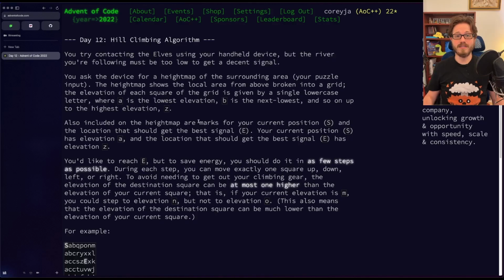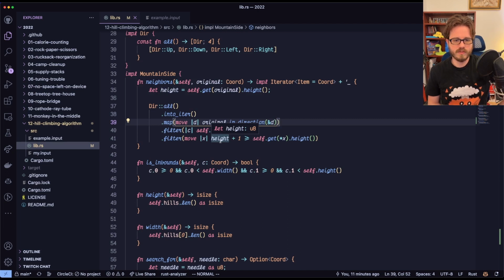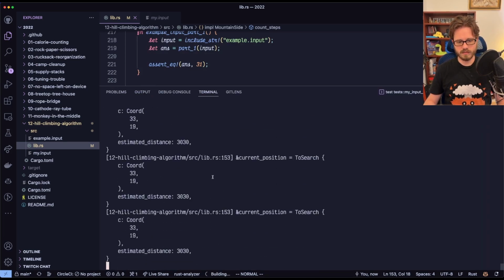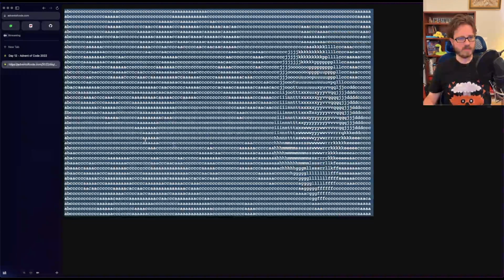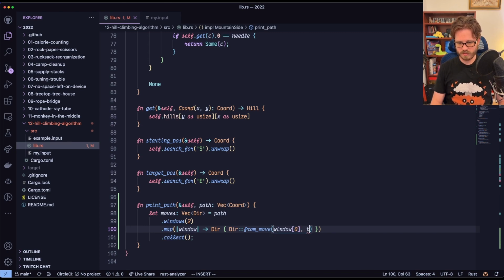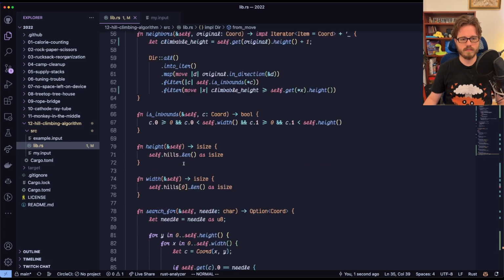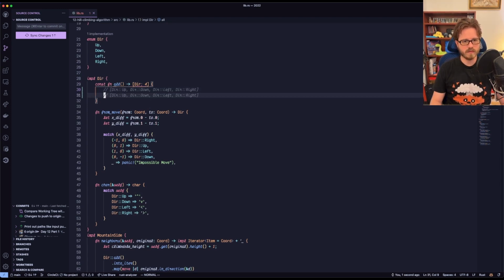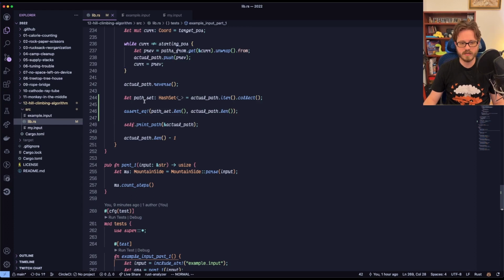Advent of Code 2022 in Rust with Corey | Day 12 Session 2: Hill Climbing Algorithm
This video covers my SECOND session trying to solve Part 1 of Day 12, Hill Climbing Algorithm.
Ugh still not able to solve Part 1! I have a path and can see it looks sane/correct but not seeing why its not the shortest one!
Maybe next time we'll find our bug!